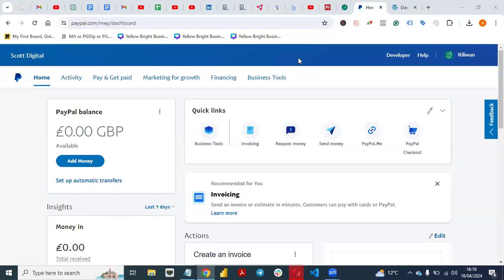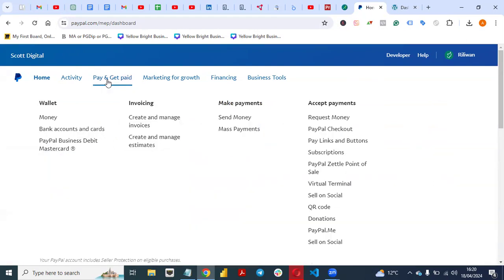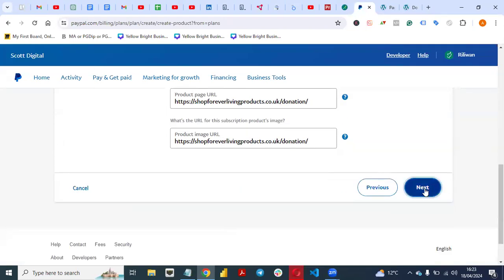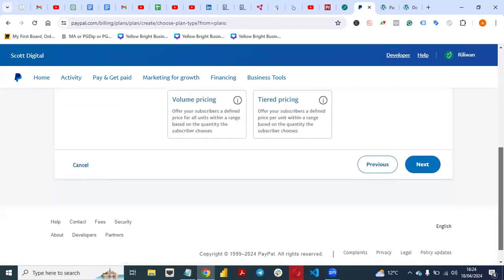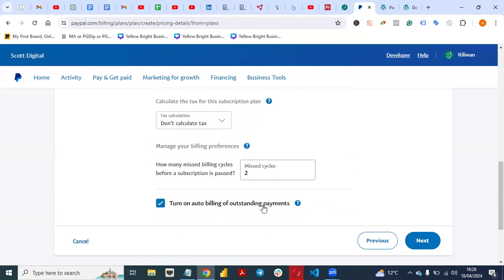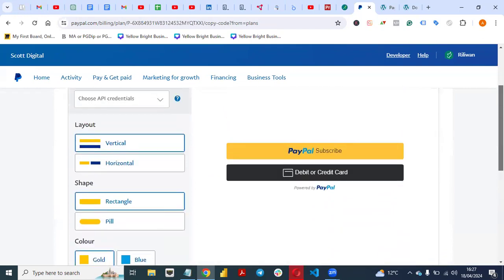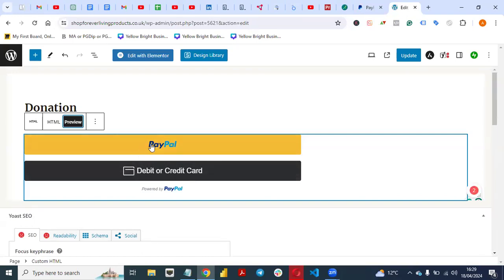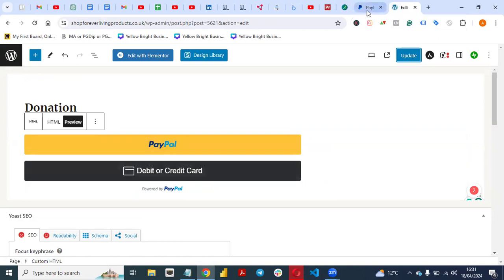How to Set Up Paypal Recurring & Subscription Payments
An automatic payment, also known as a subscription, billing agreement, or recurring payment, authorizes a merchant to charge you without signing in to your PayPal account.  Every freelancer or consultant who wants to collect recurring payments can set up PayPal subscription to get paid from their clients without hassles.